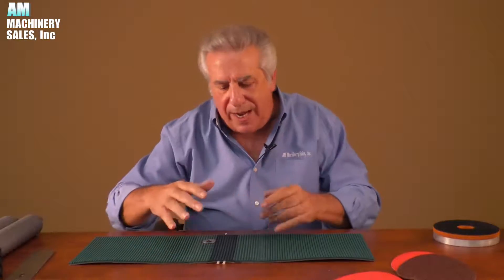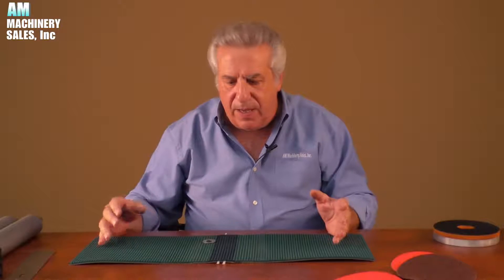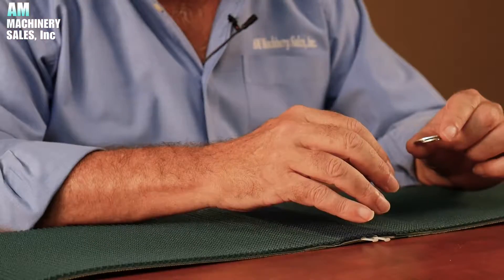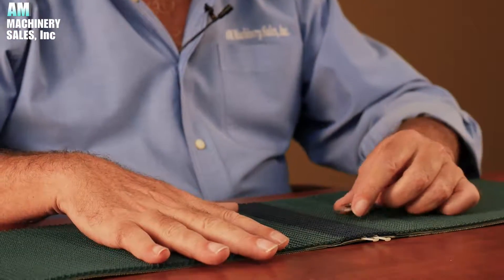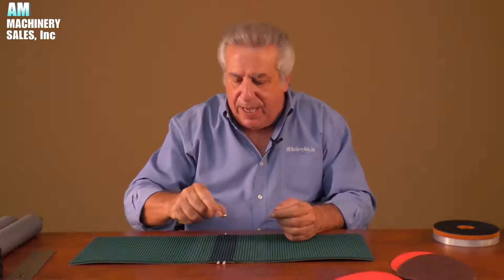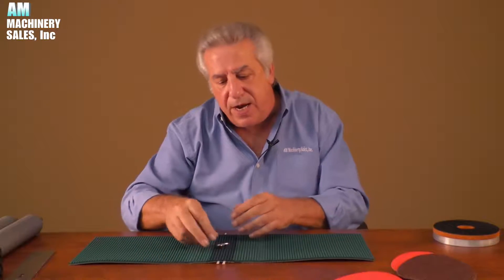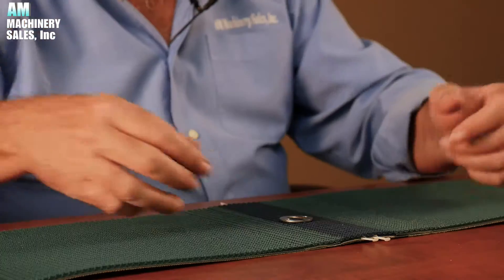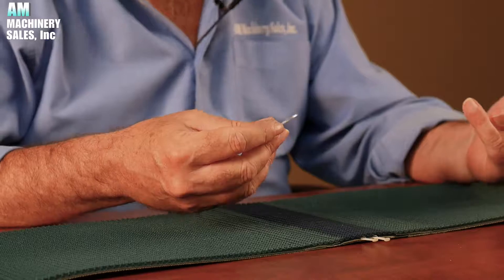Do Vacuum Conveyor Belts Really Work?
AM Machinery Sales President Tony McCue takes a look at the productivity of vacuum conveyor belts.